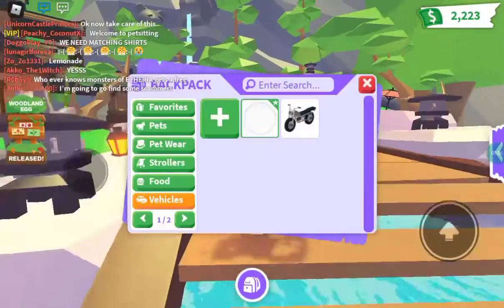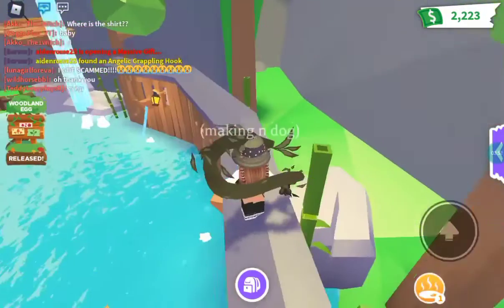I GOT MY FIRST NEON PET plz watch